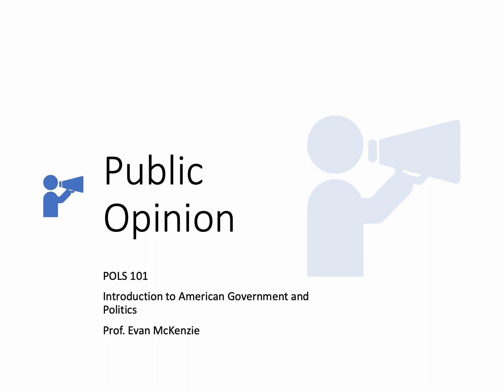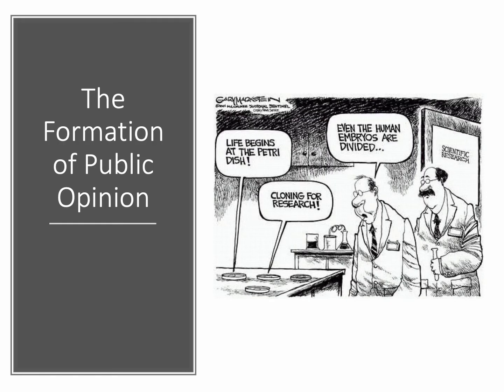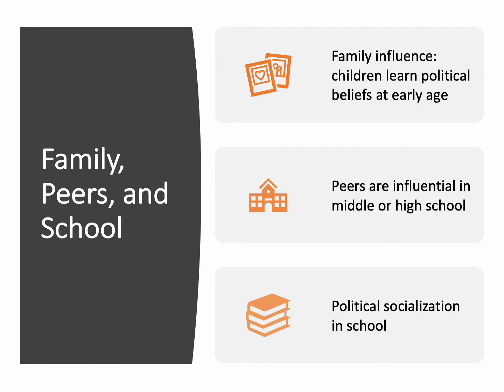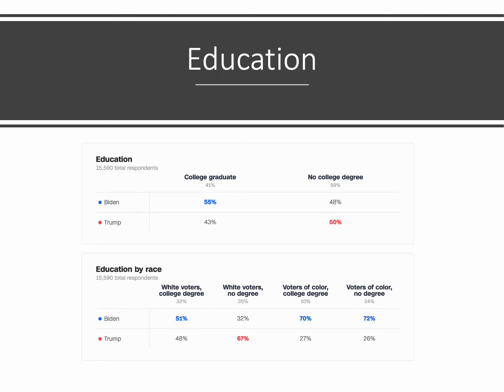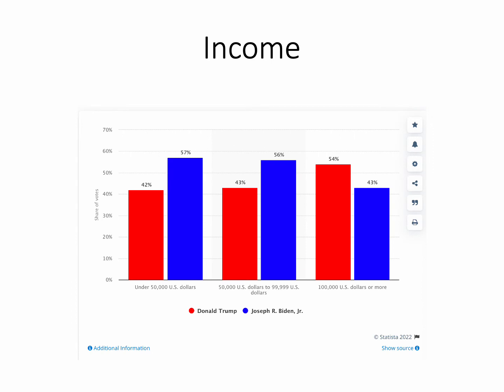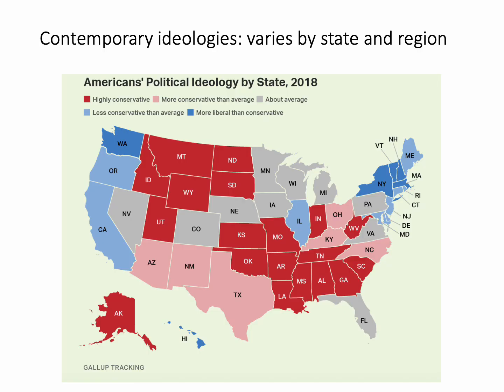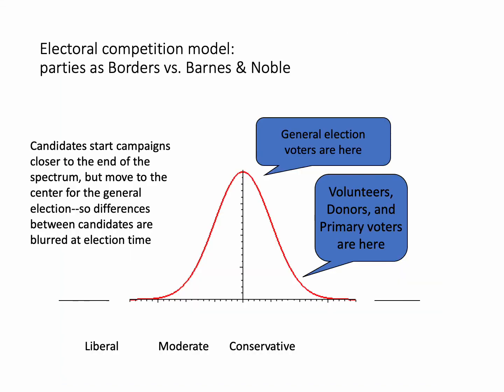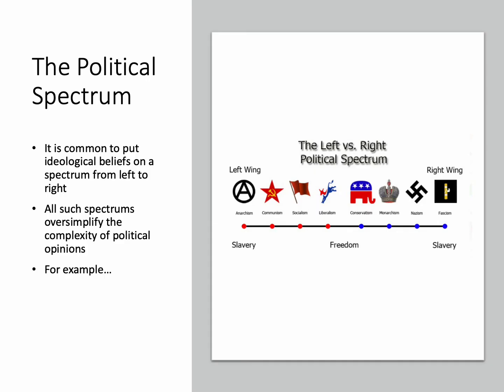POLS101 Public Opinion